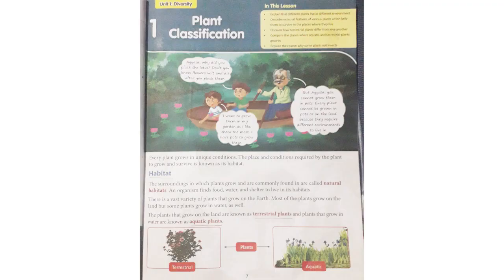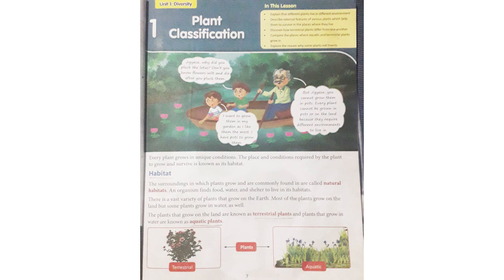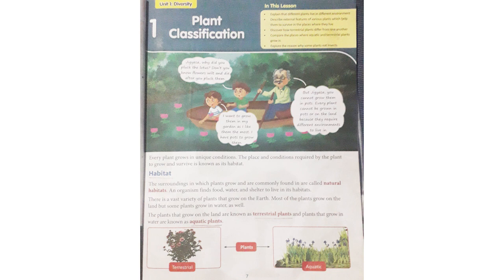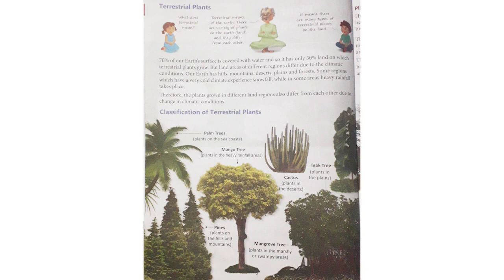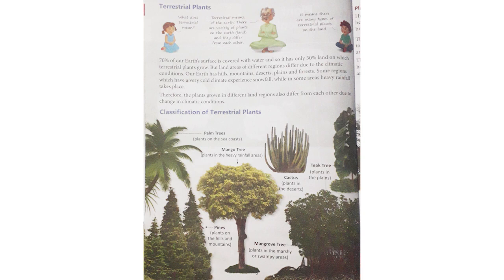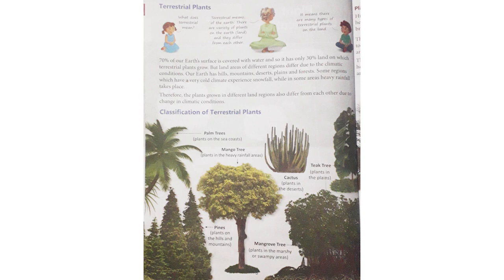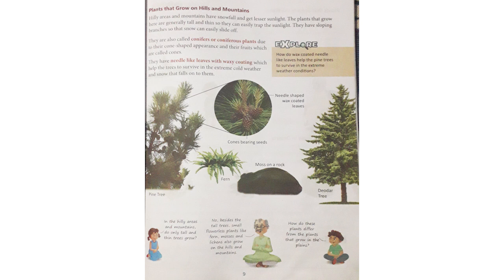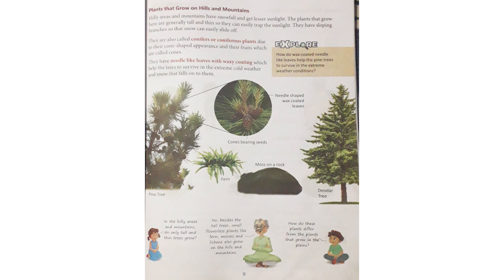class 4 Chapter 1 science part 1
Neha Dahiya